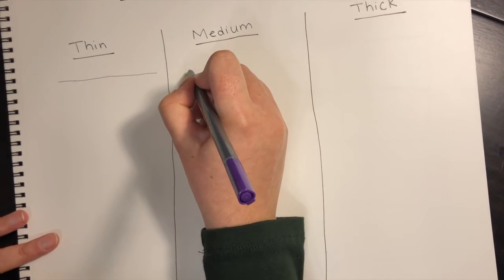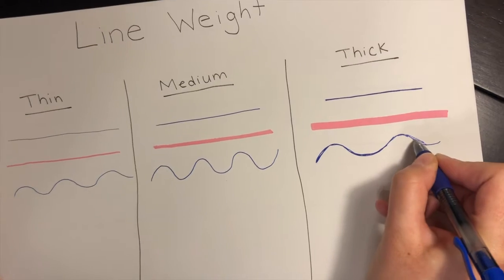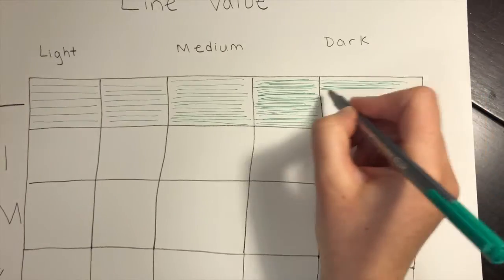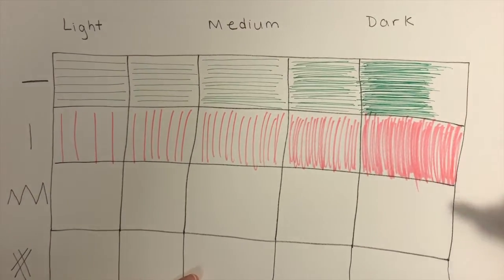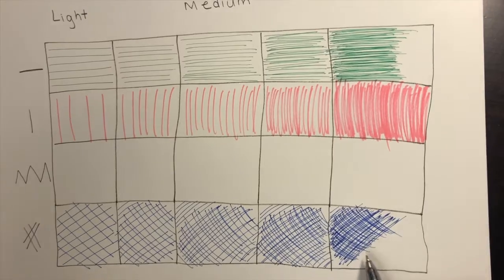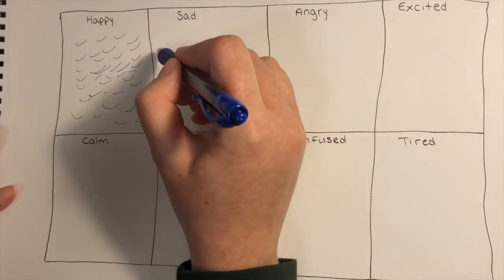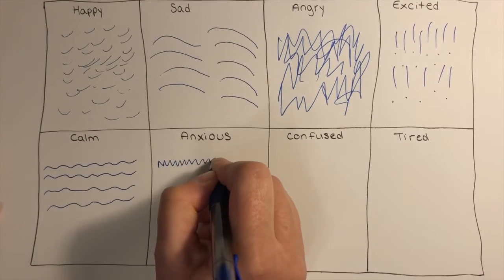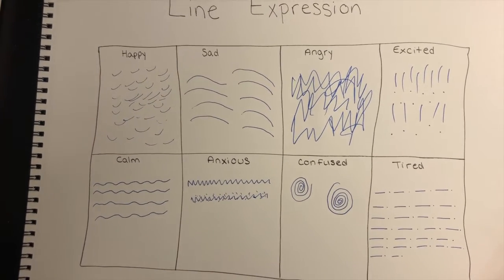Zimmerli Virtual Study All Night 2020 - Art Workshop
A fun art workshop to help you take a break from finals prep, courtesy of the Zimmerli's Assistant Curator of Education Claire D'Amato!